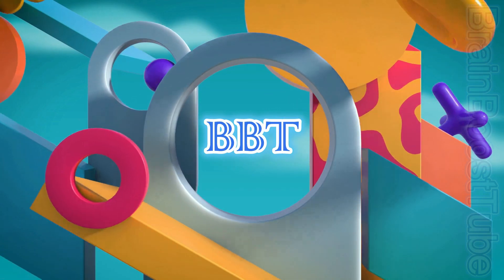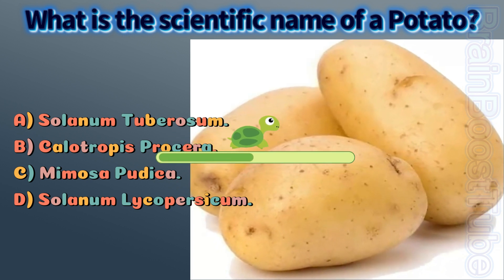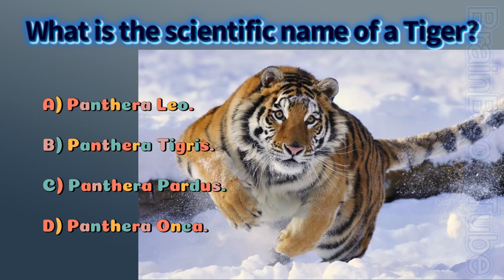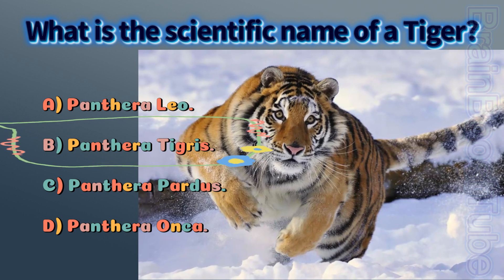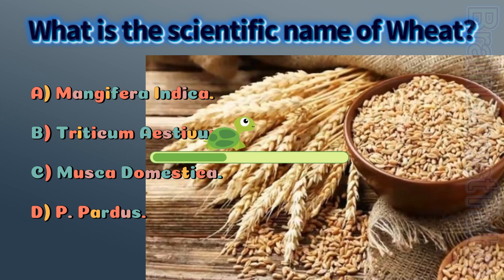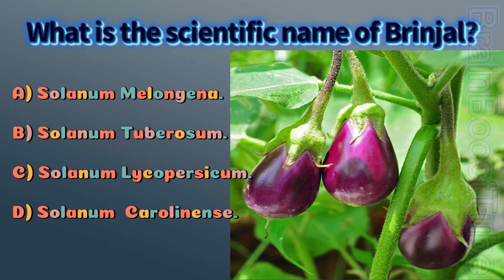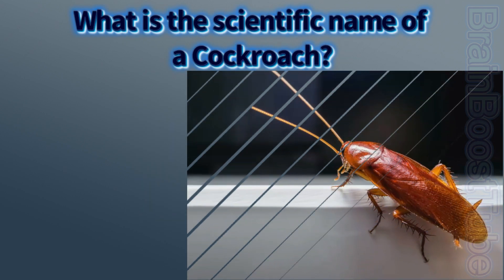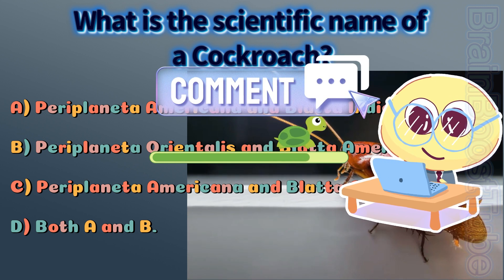Top 5 Questions about scientific names (Part3)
What is the scientific name of a Potato?
What is the scientific name of a Tiger?
What is the scientific name of Wheat?
What is the scientific name of Brinjal?
What is the scientific name of a Cockroach?